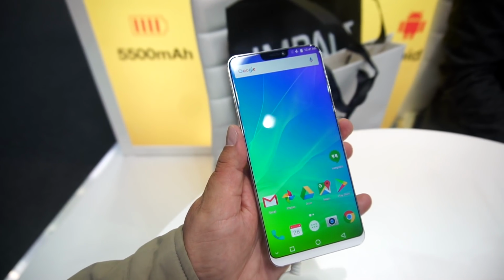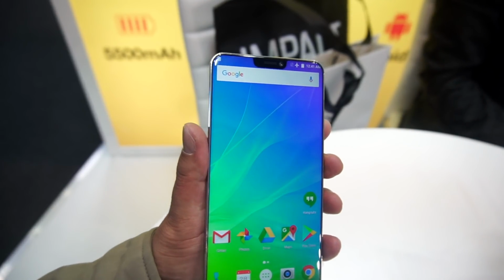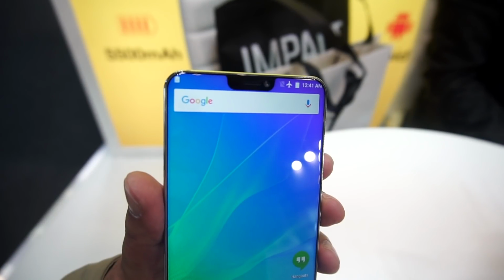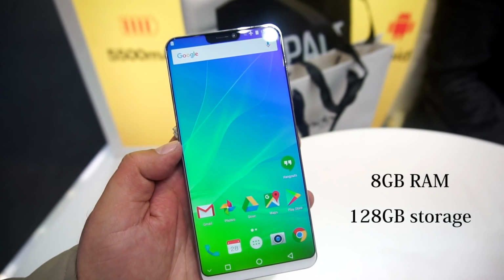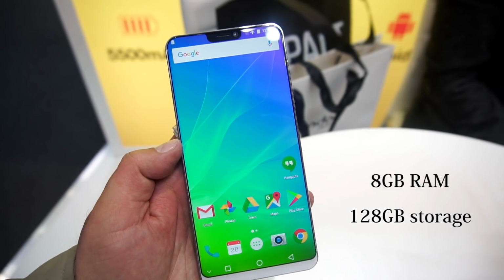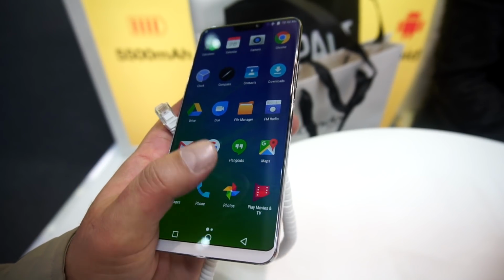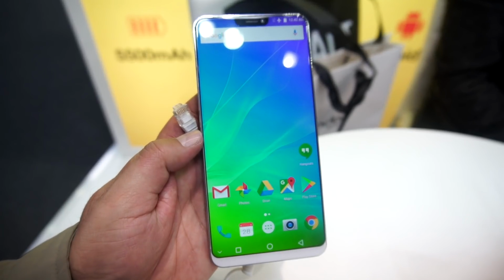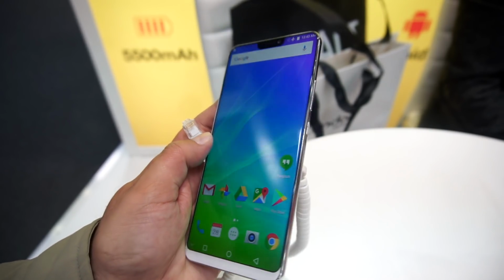Ulefone T2 Pro: First Look | Hands on | Launch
About Us:
91mobiles.com is the largest gadget research site in India that provides tools, reviews & rich content to help people decide which gadget best suits their needs. The platform also helps users to find best prices/offers for the gadgets.